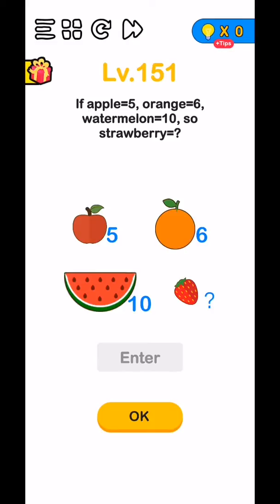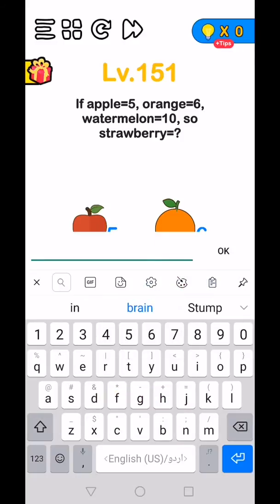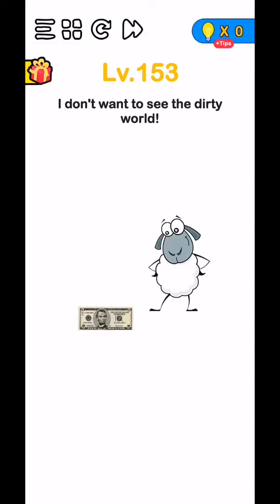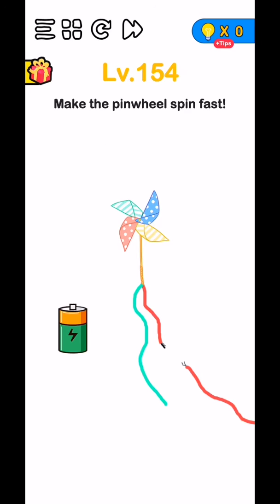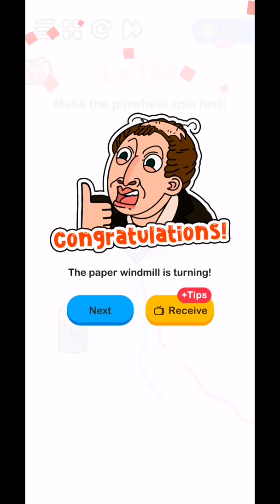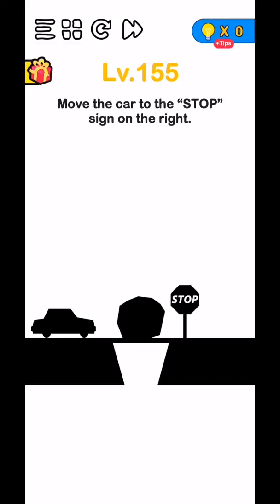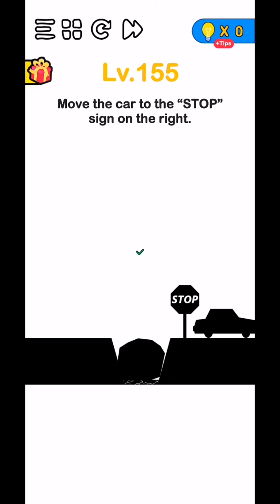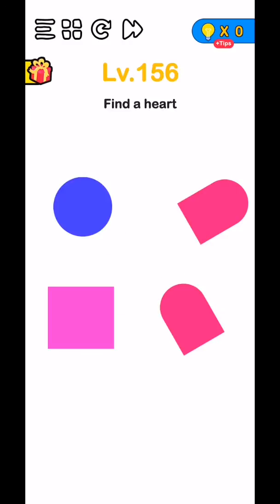Brain Sharp Level 151,152,153,154,155 Detailed Solutions | Fazie Gamer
In this video we complete Brain Sharp Level 151,152,153,154,155 Detailed Solutions | Fazie Gamer.